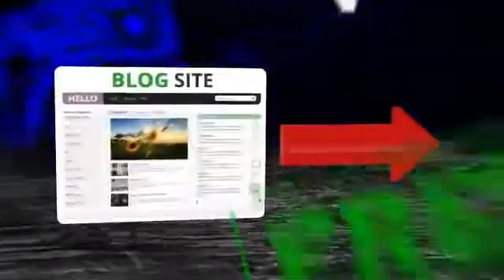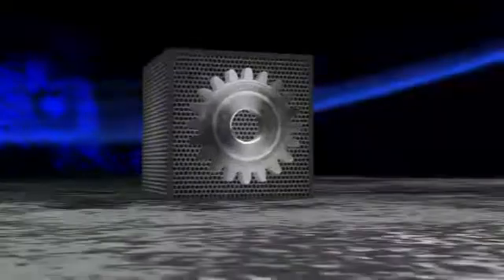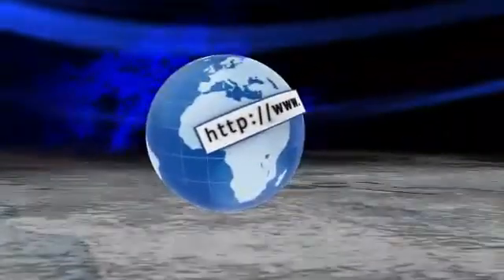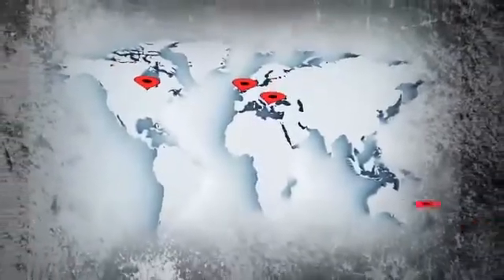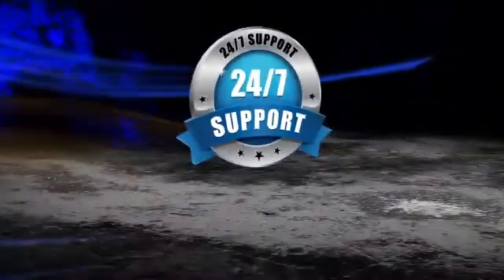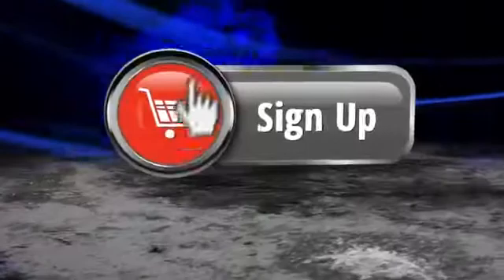The WebhostingXL Hosting Platform Explained for Shared Hosting on Linux Servers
Quality Shared Hosting
There are different sorts of shared hosting plans suitable for different sites with regard to the system resources or the shared hosting platform they demand. To select the most suitable shared hosting service for your site, you have to estimate what server-side software it needs, how many hits per day you expect at the beginning and in the long run, as well as any other specific requirements that may need to be covered.

Shared web hosting - Dividends
The most optimal option for small web sites with several hundred or a few thousand viewers is a shared hosting plan. With this type of website hosting, each client pays only for their account, which diminishes the overall price per individual significantly. The positive point is that you can order an account that will provide the specs your site in fact demands. You will not need to pay a lot of money for an account you will not avail of, or wind up with a small scale package that cannot host the web page. We, at WebhostingXL, offer an extensive array of shared hosting accounts suitable for private or small business web portals that even provide pre-installed script-powered platforms like Joomla, Mambo, Drupal or WordPress - to render it simpler. If you commence with a basic plan and you demand more functionalities, moving to a better plan requires just a click.

Shared Web Hosting - Inconveniences
A downside of the shared web hosting environment is that the servers have some software installed on them and you are unable to install additional software. Certain sites, particularly web shops, request software applications to be activated on the server for them to function, and with a shared website hosting environment, you can install solely software programs that do not require complete root-level access.
Virtual Private Servers and Dedicated Web Hosting Servers
For sites that require root-level access, or if your web portal has many 1000's or even 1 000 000's of hits per day, what you demand is a virtual private servers or a dedicated server. A virtual web hosting server is a software imitation of a dedicated hosting server and it behaves in strictly the same way.

Virtual Servers
Both environments usually provide server root access and can be rebooted via a software platform by the customer, independently from the web hosting supplier. Like the shared web hosting accounts, the virtual private servers and the dedicated web server hosting accounts include diverse functionalities based on what the web hosting provider offers. A private virtual server package offers guaranteed data space, RAM and CPU quotas that can occasionally be boosted for brief spans of time provided that there are spare system resources on the physical machine. With a dedicated hosting server, the only limit is the hardware it is availing of, and it can be revamped by changing or appending components. A VPS server is simpler to run as it arrives with a virtualization console, which can be used to reboot it, to install software applications, examine statistics, and so on. The administration of a dedicated web hosting server is more elaborate, so such an account would rather be utilized by experienced users.
Dedicated Hosting Servers
Nevertheless, certain web hosting vendors offer managed dedicated server hosting solutions where they carry out dedicated hosting server administration assignments on behalf of the customer. This can be included in the plan or an additional service.
Before You Choose...
Selecting the top hosting package is important as it can have an influence on the stable operation of a online portal. Before selecting a package, compare the pros and cons, explore carefully all the requirements for the web portal to run properly, particularly if it is script-based. And if you are still unsure which is the best shared hosting service for you, consult with our live chat operators or give us a call - our sales representatives will be glad to assist you and answer all your questions.